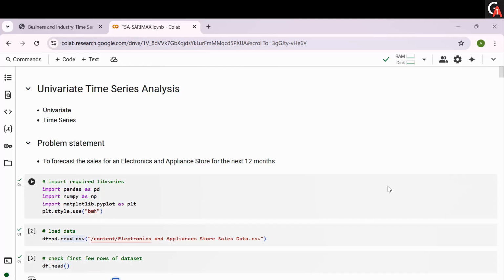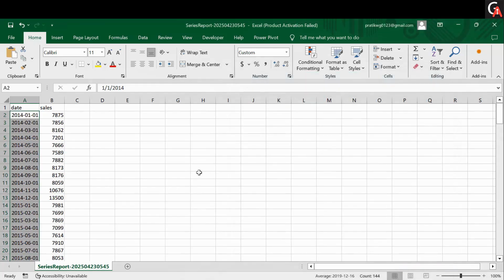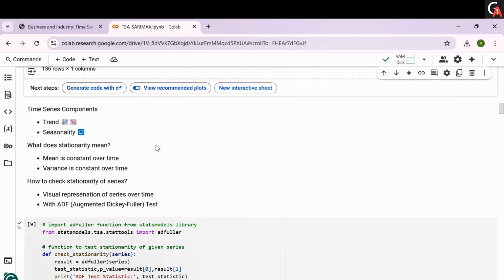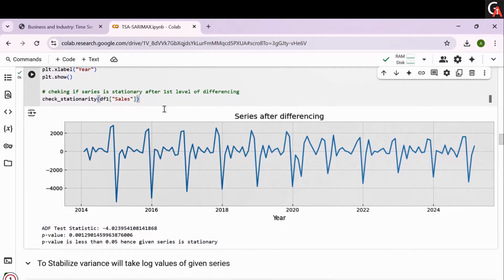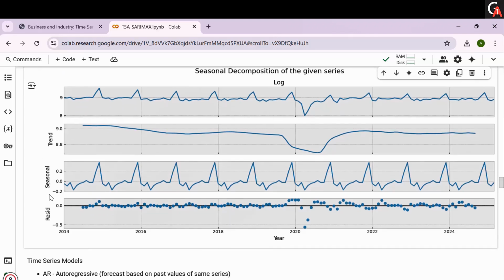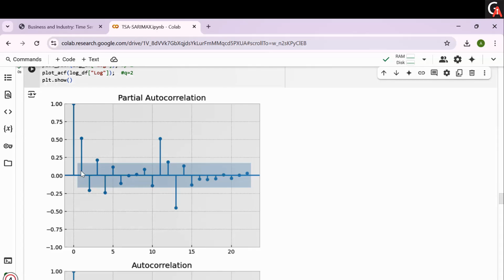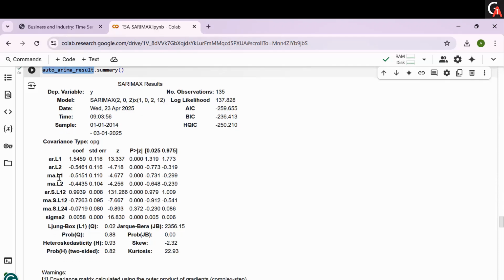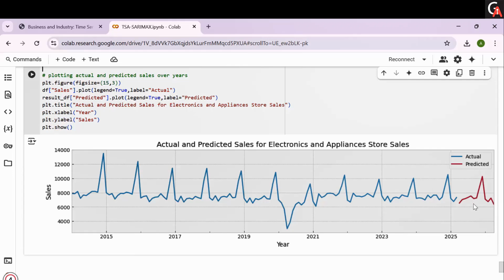How to Predict the Future with Time Series Analysis | Python Project Tutorial